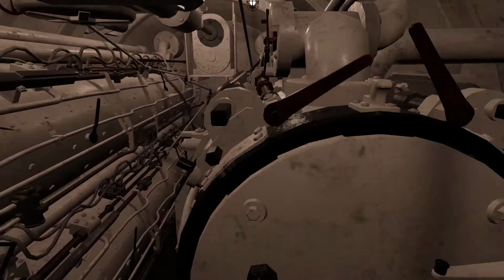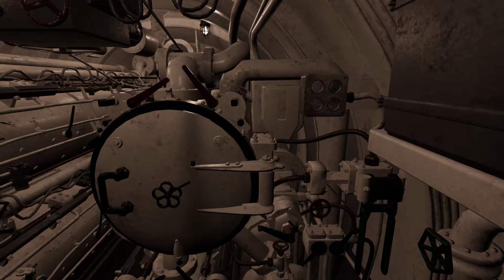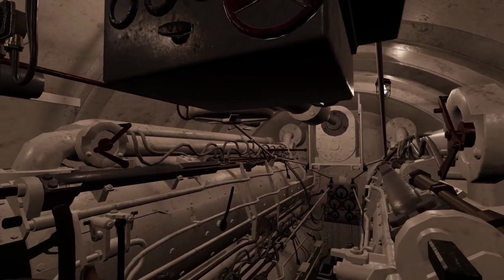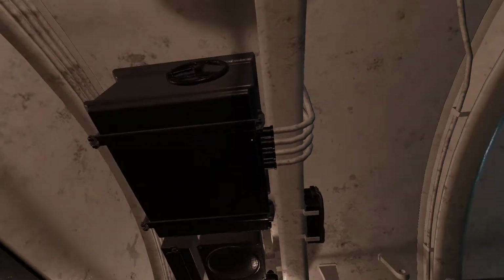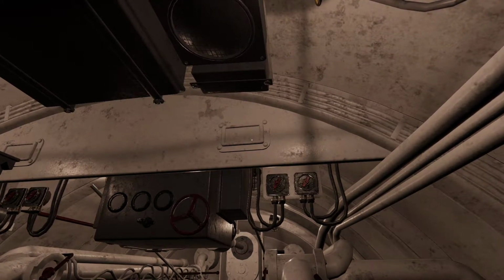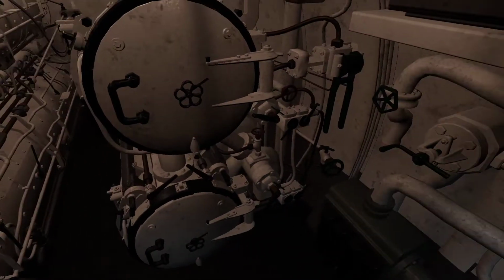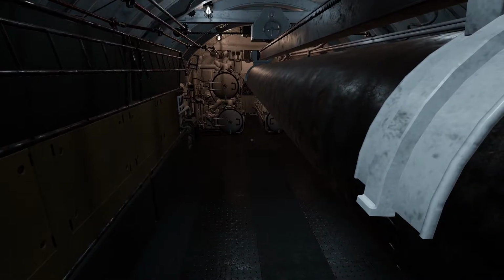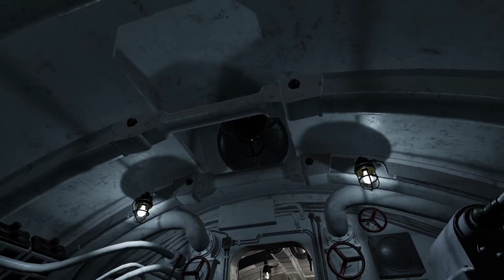Stoss’s Detailed Type VIIC U-boat Interior Tour (Wolfpack) - Bow Room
First of several videos giving a detailed look at each compartment of a Type VIIC (using the well-done interior in Wolfpack by Usurpator Games).  Here we look at the components of the bow room.